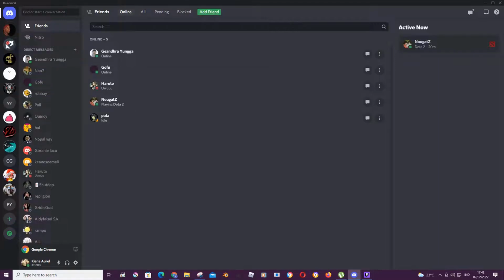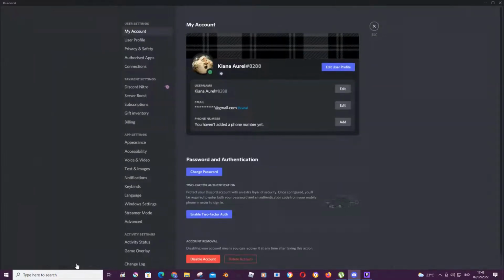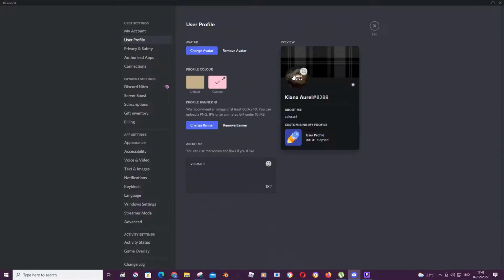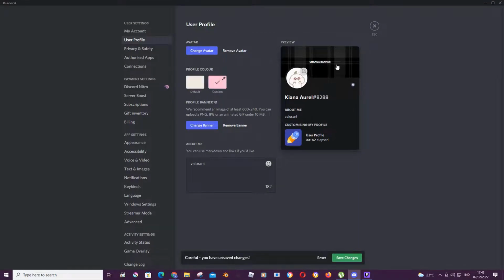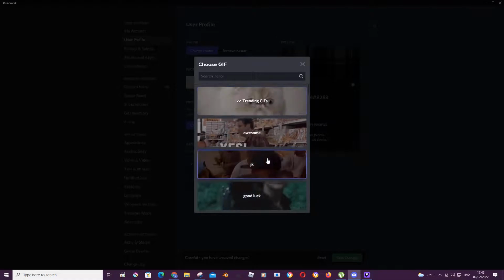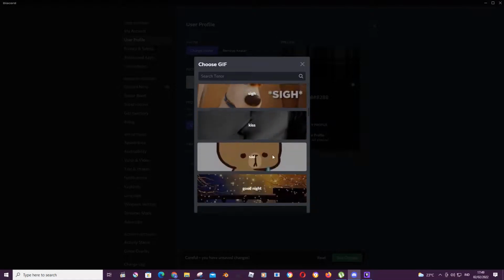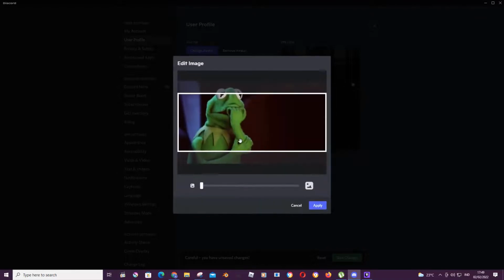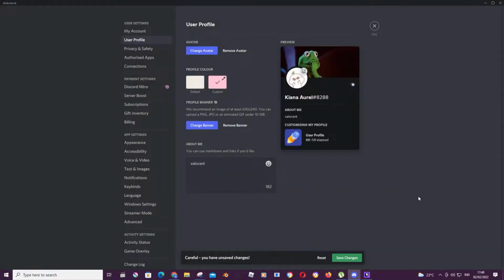How To Edit User Profile On Discord Nitro